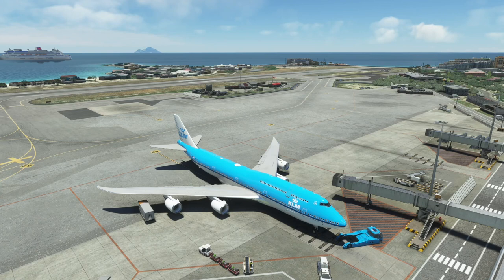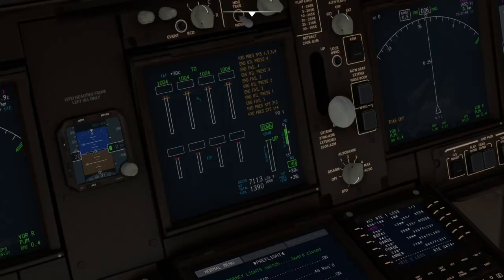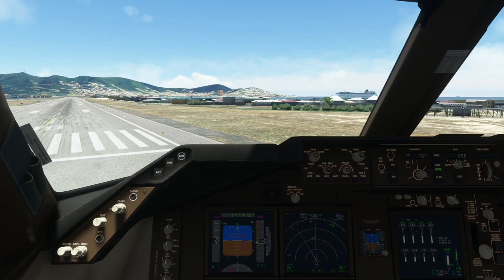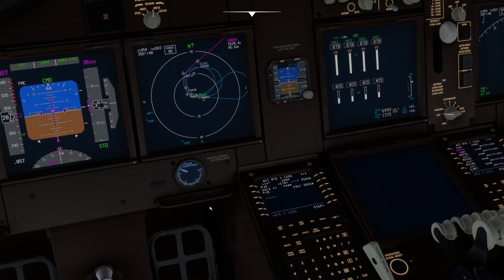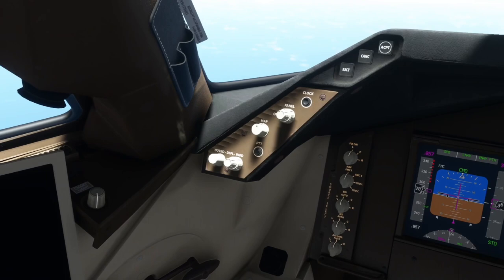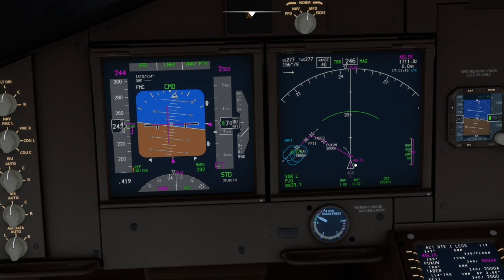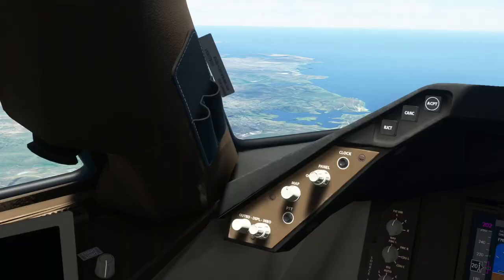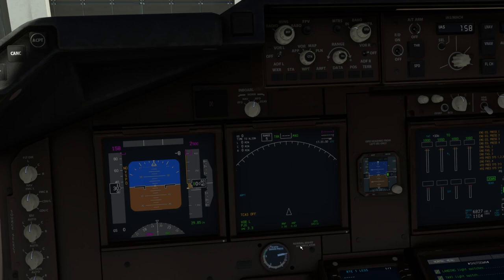MSFS | AAU2 Beta | Queen of the Skies Boeing 747 | TNCM-TNCC | Historic KLM Route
In this video we take a look at the Boeing 747 featured in the reascent Aircraft ands Avionics Update Beta 2. In the past KLM flew this flight on their 747-400 from St Maarten (NCM) to Curacao (TNCC). St Maarten has the famous beach where plane spotters brave the jet blast from departing planes and the 747 would have been the highlight. This departure requires an early turn out because of the mountain at the end of the runway. Enjoy the flight!